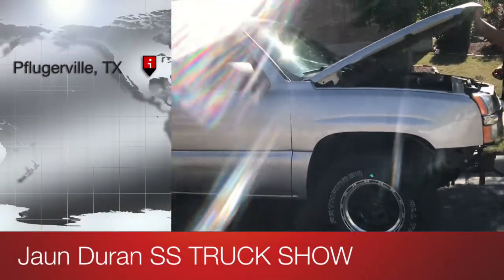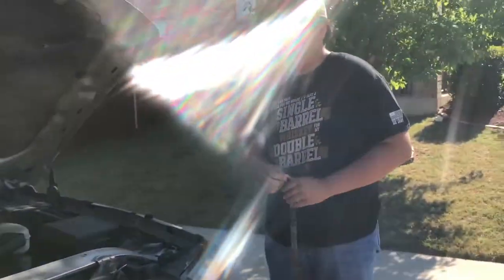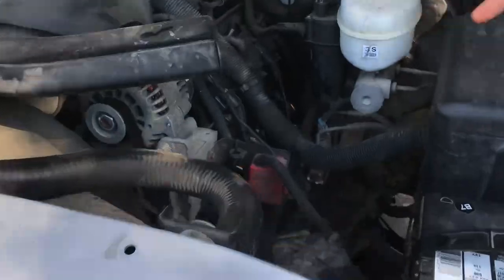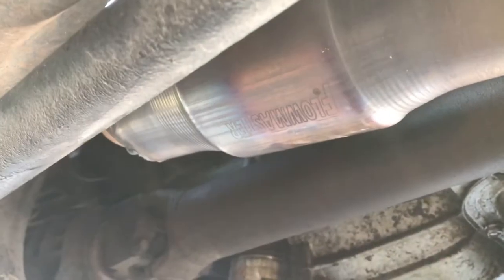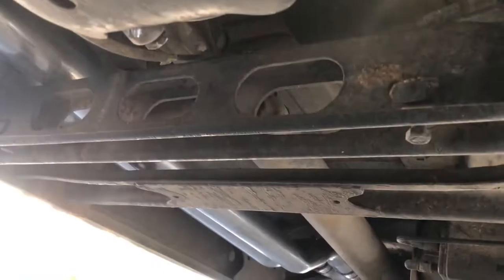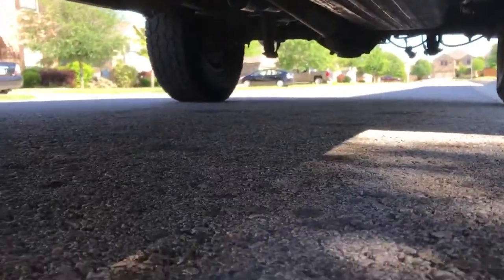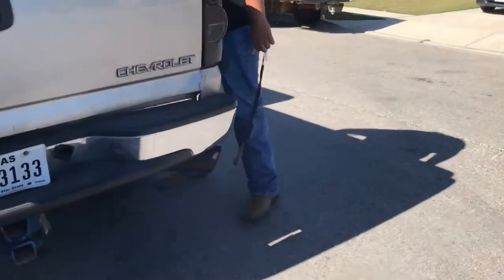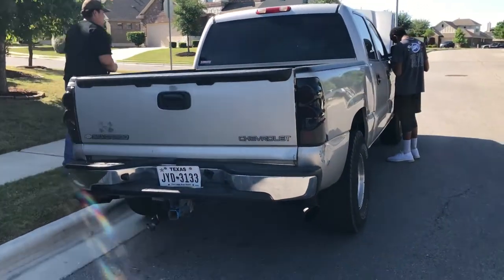2004 Chevy 1500 5.3 Stubby Headers with super 10s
2004 Chevy 1500 with stubby headers, high flow cats, and super 10s